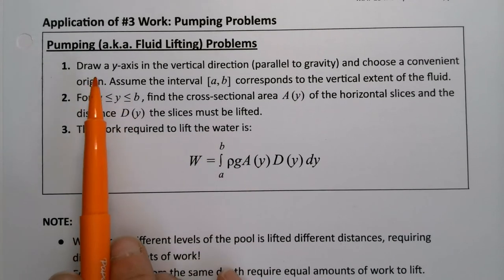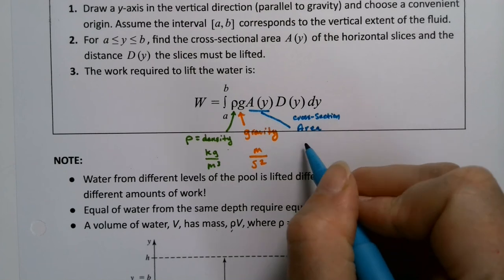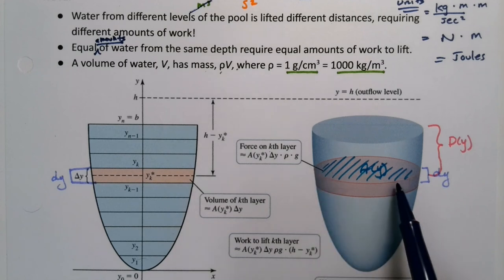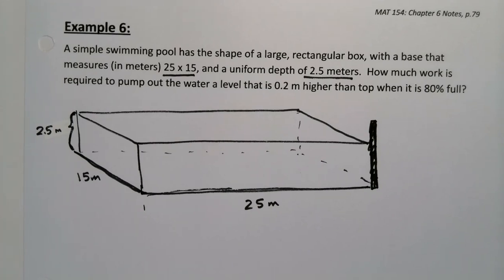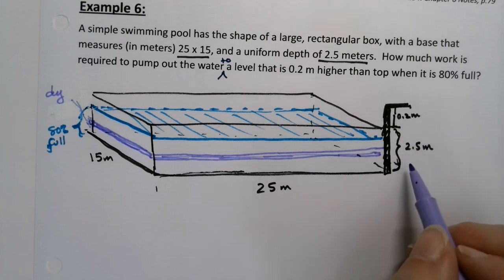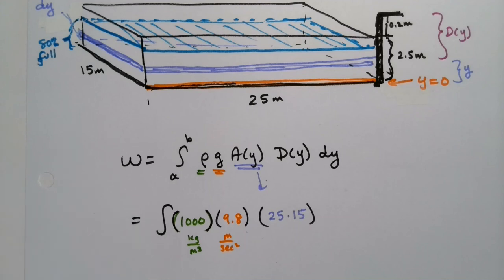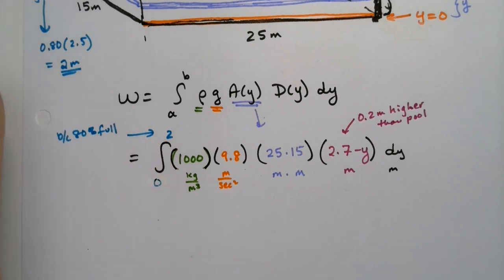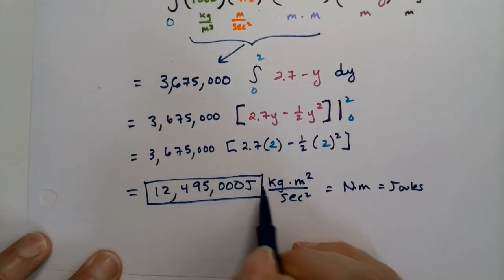MAT 154 6.7 Part 5 (SP20)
Applications of Work in Calculus: Pumping (a.k.a. Fluid Lifting) Problems